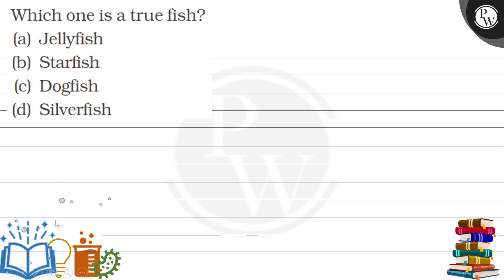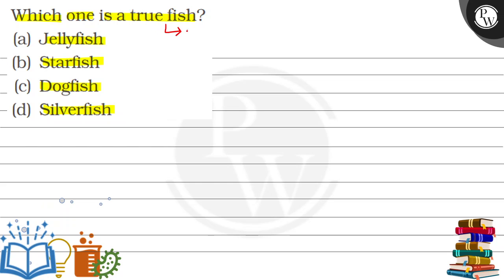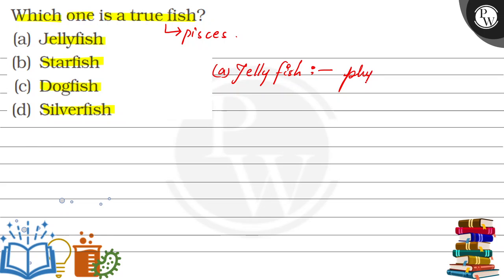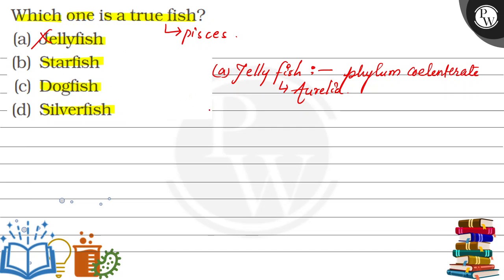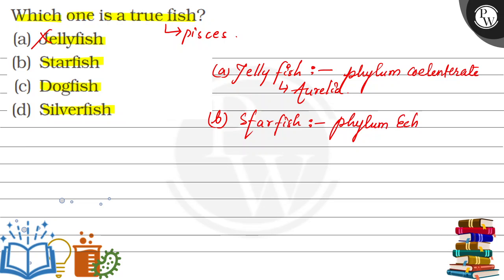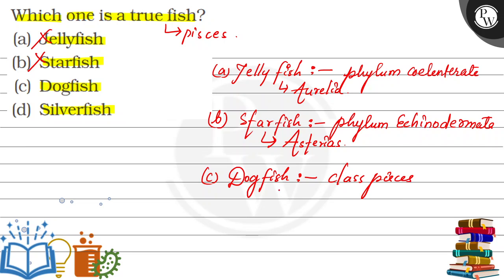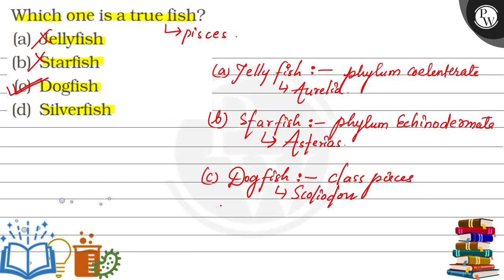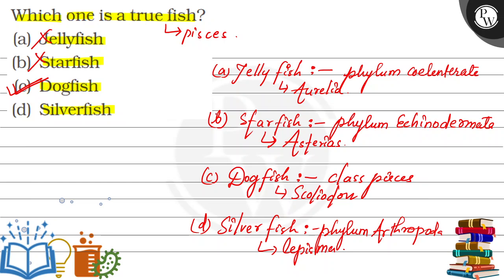Which one is a true fish? (a) Jellyfish (b) Starfish (c) Dogfish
Which one is a true fish?
(a) Jellyfish
(b) Starfish